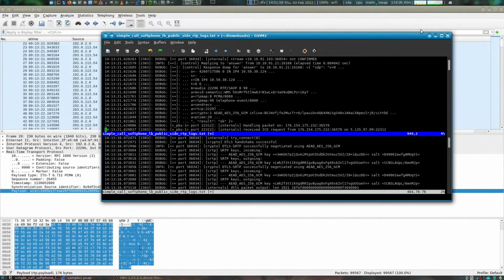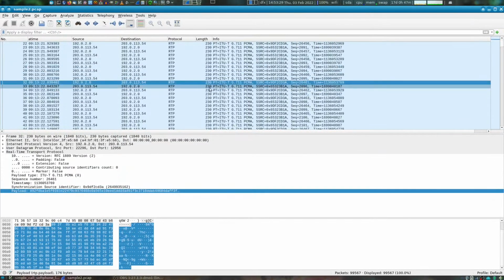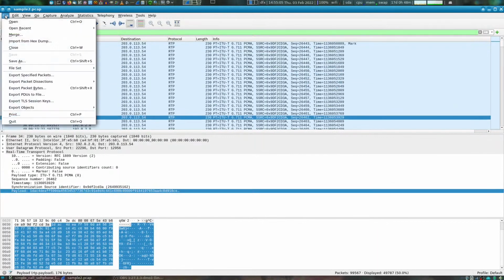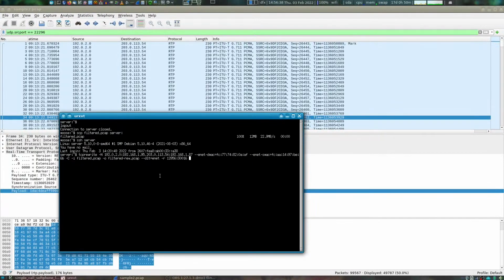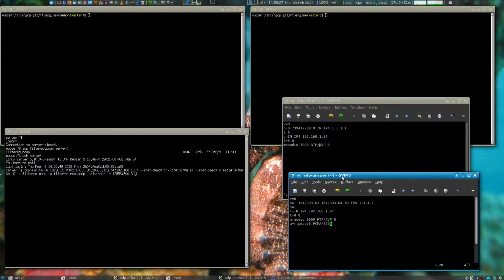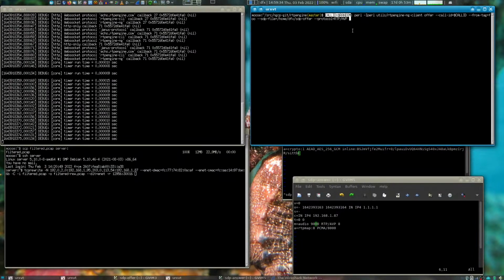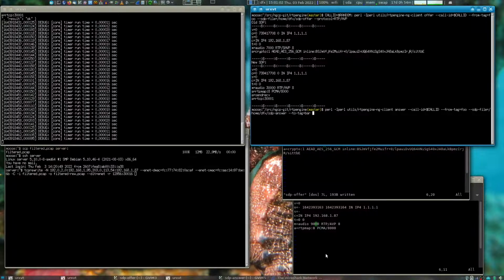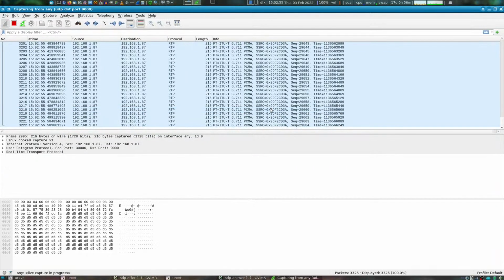Decrypt SRTP from a pcap file tcpdump, Wireshark, etc using rtpengine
Command lines used:

To launch rtpengine locally on the shell:
$ rtpengine --config-file=none -t -1 -i wlp2s0 -n 2223 -c 2224 -f -L 7 -E
(Use appropriate network device, or `any`)

To do the offer/answer exchange:
$ CALLID=$RANDOM; rtpengine-ng-client offer --call-id=$CALLID --from-tag=foo --sdp-file=sdp-offer --protocol=RTP/AVP
$ rtpengine-ng-client answer --call-id=$CALLID --from-tag=foo --sdp-file=sdp-answer --to-tag=bar

Sample dummy SDP for plaintext RTP:
v=0
o=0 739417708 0 IN IP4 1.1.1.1
s=0
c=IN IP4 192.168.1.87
t=0 0
m=audio 7000 RTP/SAVP 0 8

To rewrite a pcap file:
$ tcprewrite -N 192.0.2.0:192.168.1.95,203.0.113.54:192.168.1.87 --enet-dmac=fc:77:74:82:0a:af --enet-smac=fc:aa:14:97:be:6b -C -i filtered.pcap -o filtered-rew.pcap --dlt=enet -r 12956:30020
(Adapt IP addresses, MAC addresses, ports as needed)

To replay the pcap:
$ sudo tcpreplay -i enp2s0 --pps 200 filtered-rew.pcap
(Use appropriate network device)